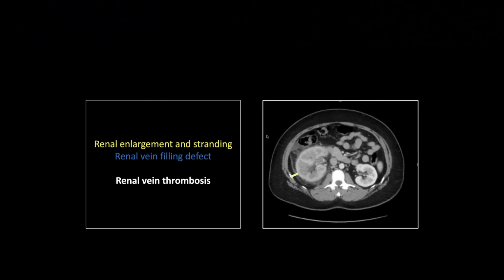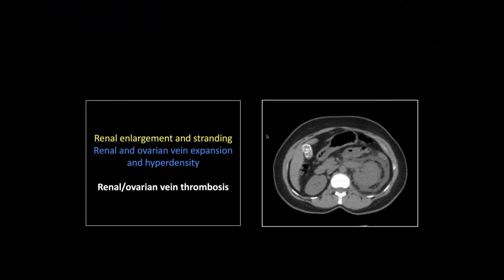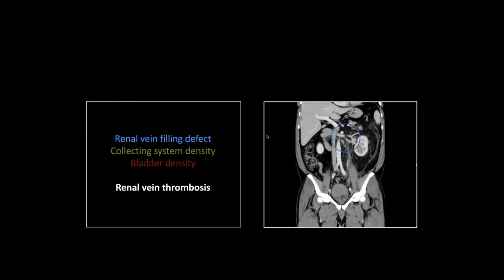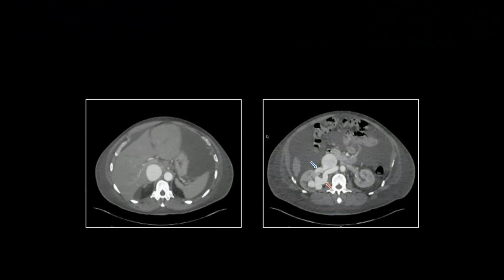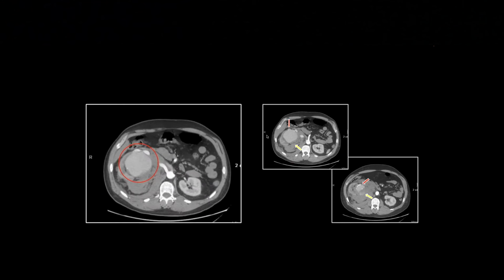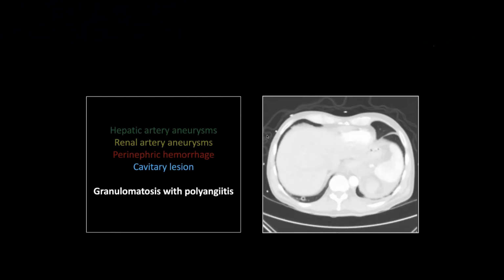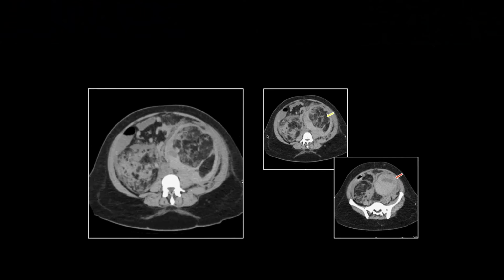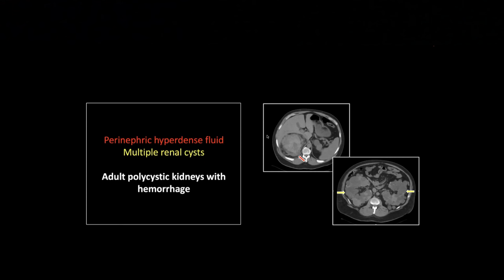CT of Emergent Renal Presentations | Free Radiology CME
Learning Objective:
Become familiar with multiple emergent presentations of kidney pathology.